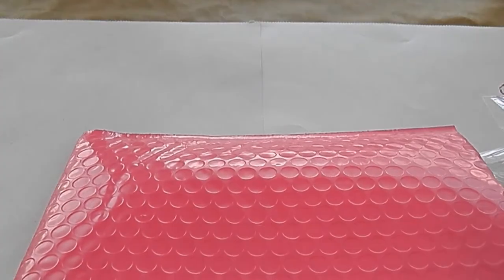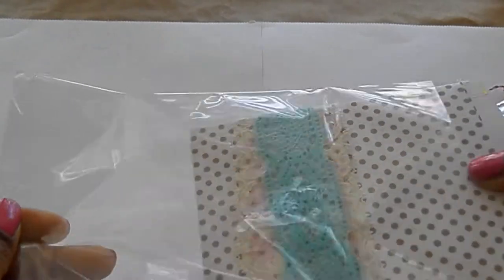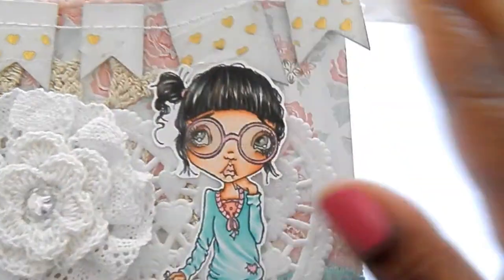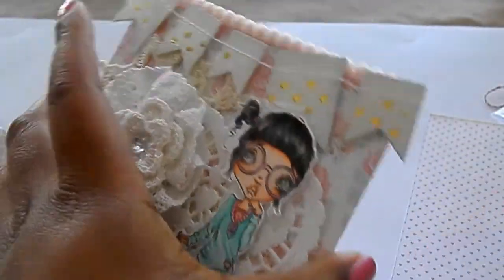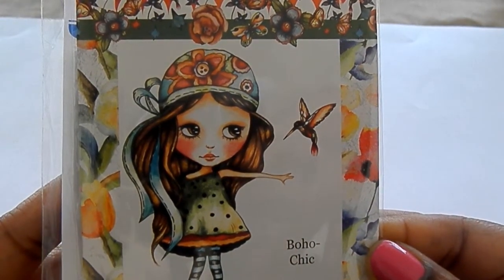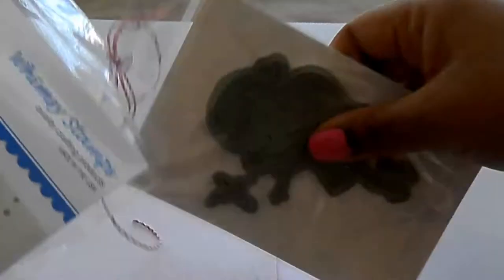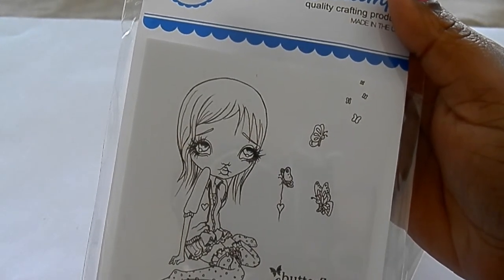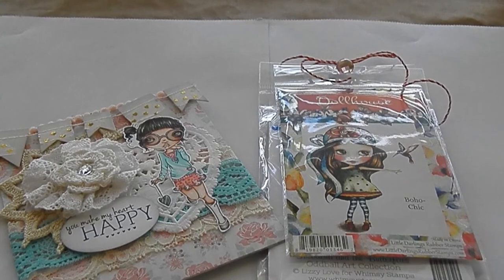Not 2 Shabby: March Guest Designer